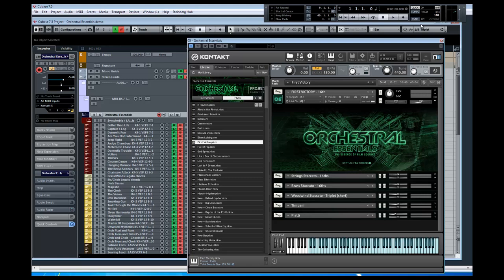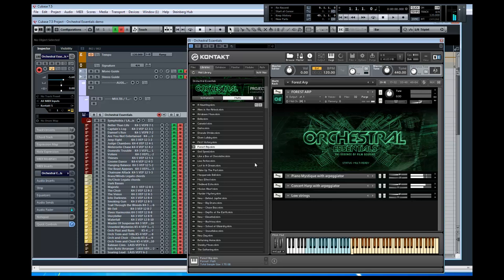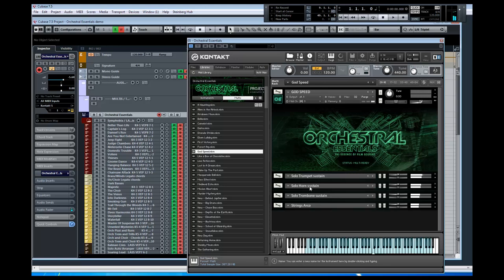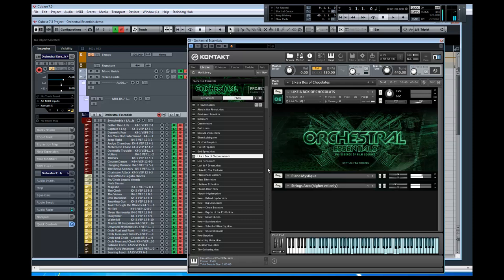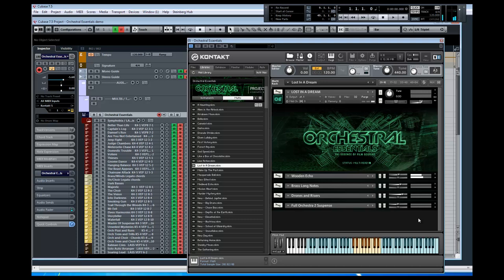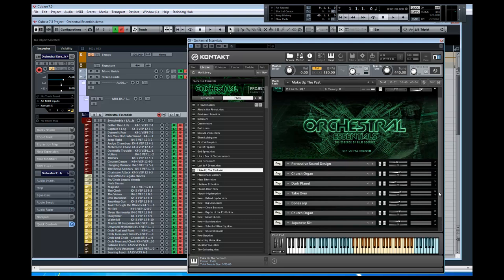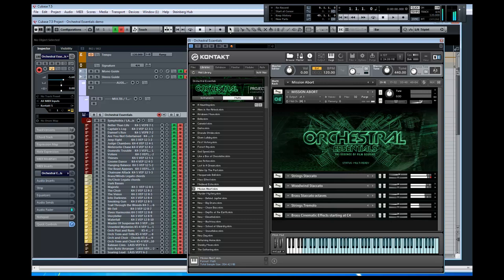Project SAM: Orchestral Essentials V1.1 Part 2 - Multis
Walkthrough of Project SAM's Orchestral Essentials. Part 2 goes through every multi in the library. Part 1, the instrument section, can be found . Many thanks to Project SAM.